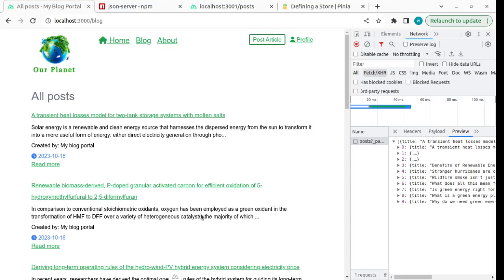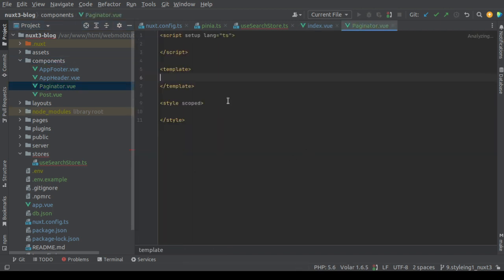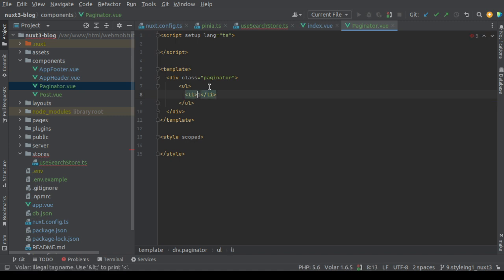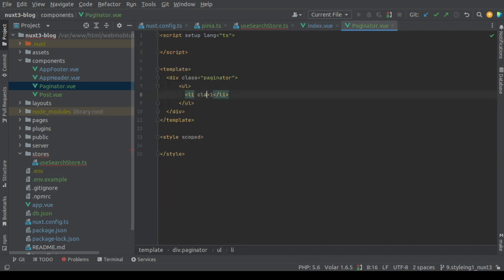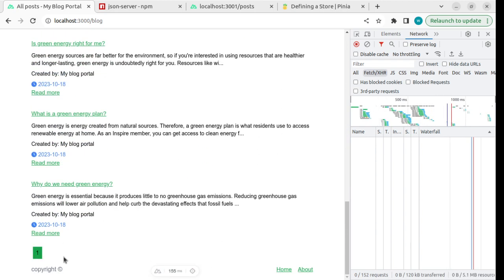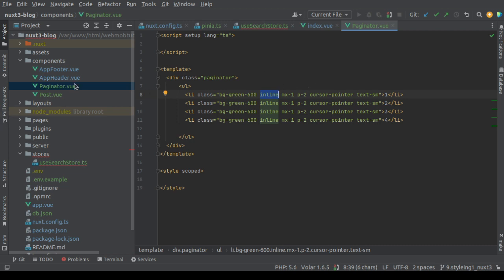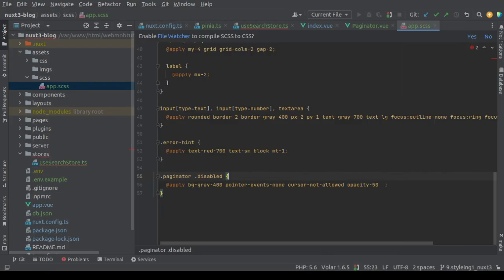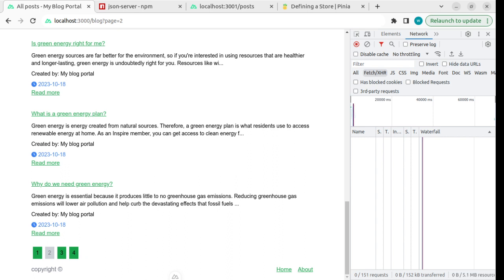35. Nuxt 3 Tutorial - Creating Paginator Component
Learn how to use Nuxt 3 framework by building a simple appication using Nuxt 3, Vue 3, Pinia state management and Tailwindcss. Also learn about SSR and Non SSR websites.

Used Technologies:
- Vuejs 3
- Nuxt 3
- Tailwindcss